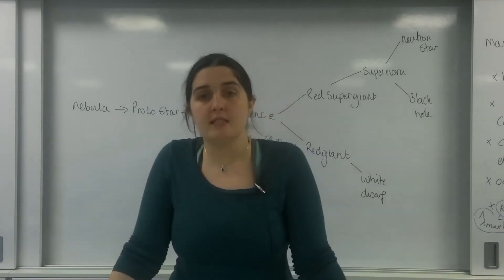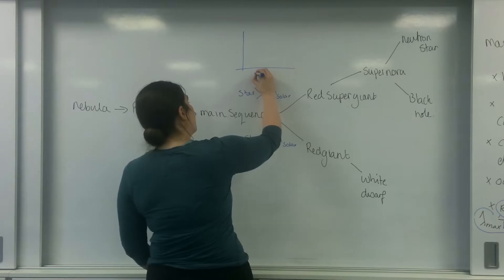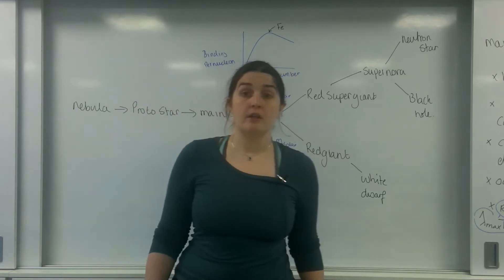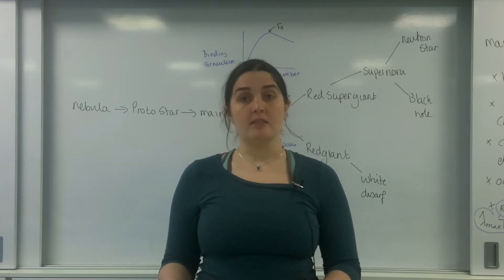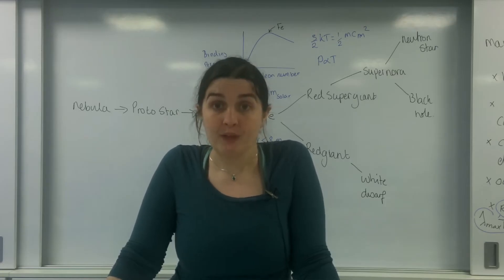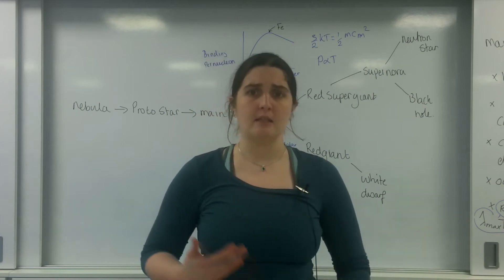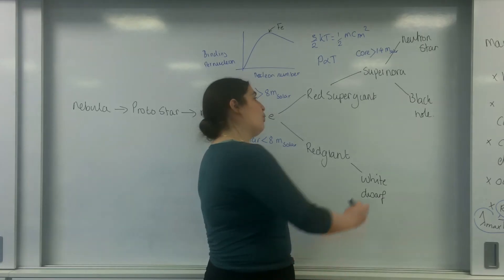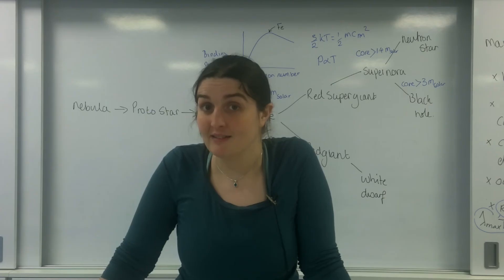Stellar evolution death of high mass stars AQA ALevel Physics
How high mass stars go from red super giant to either a neutron star or a black hole